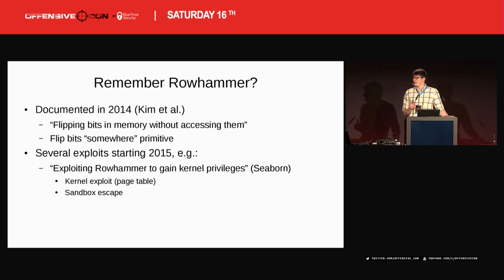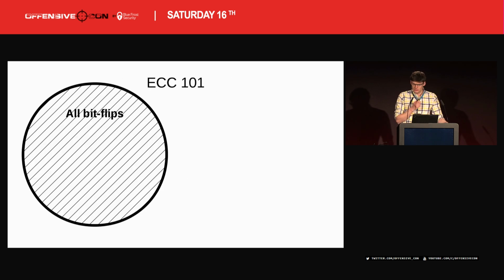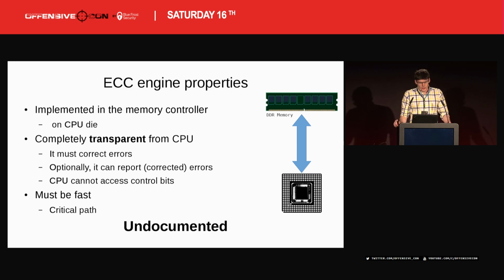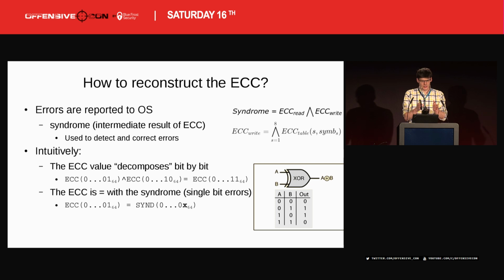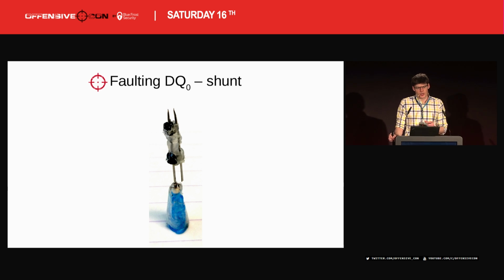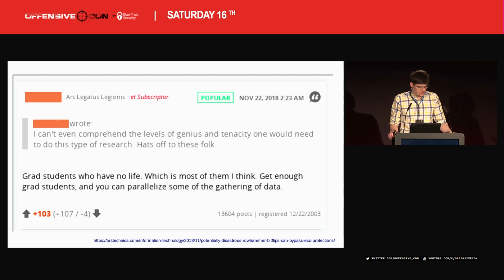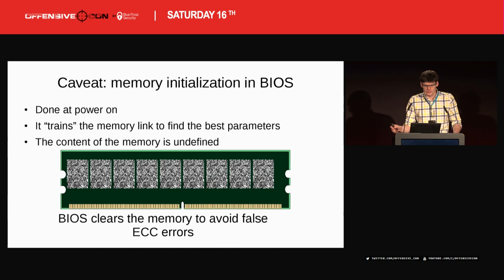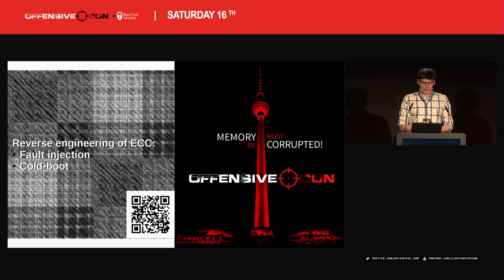OffensiveCon19 - Lucian Cojocar - Reverse Engineering of Error-Correcting Codes